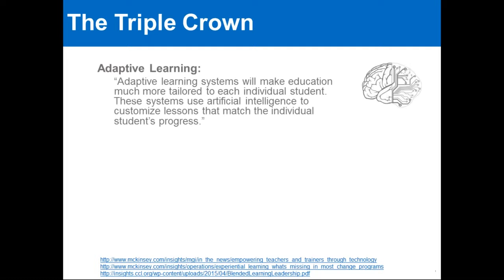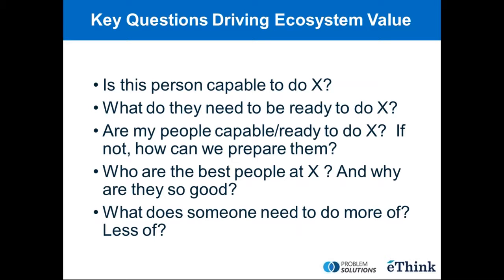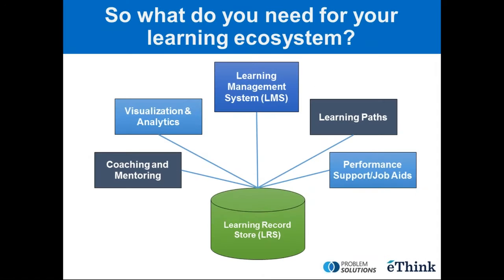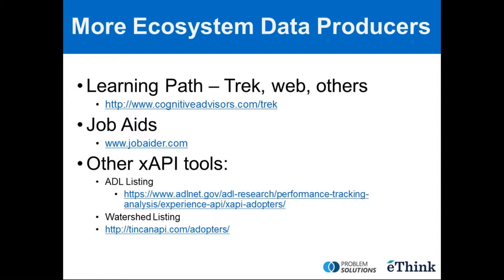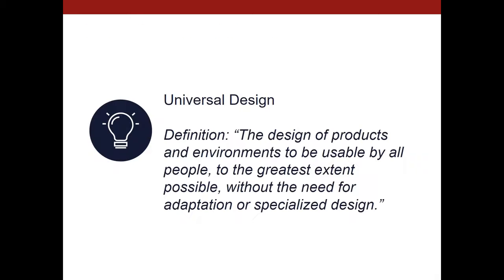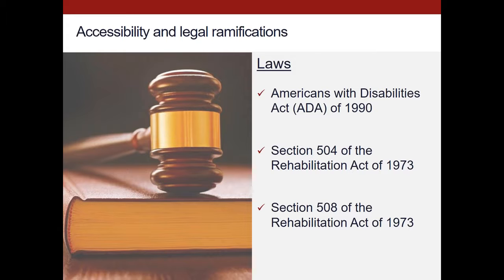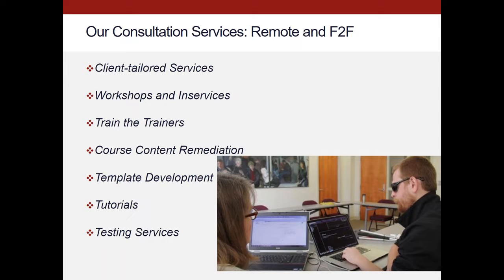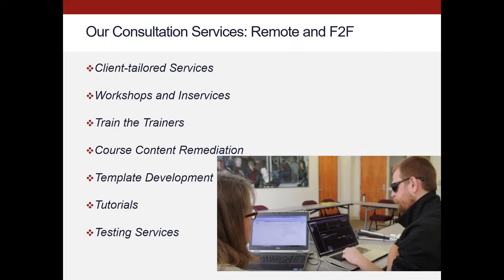xAPI & Accessible Design within Moodle Partner Webinar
Problem Solutions' President/ CEO, Mike Hruska, joined eThink Education for a "Moodle by eThink Partner Webinar" on March 28, 2017.